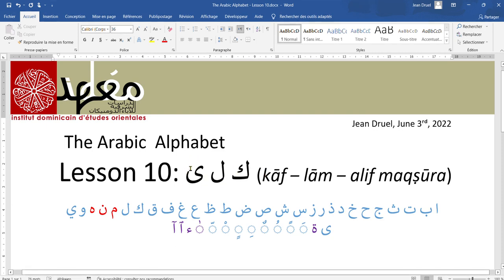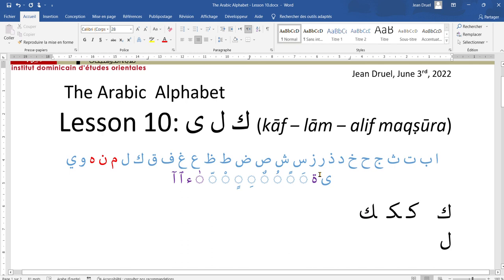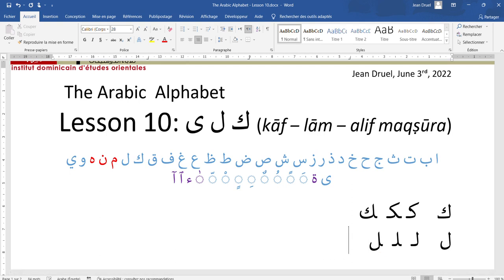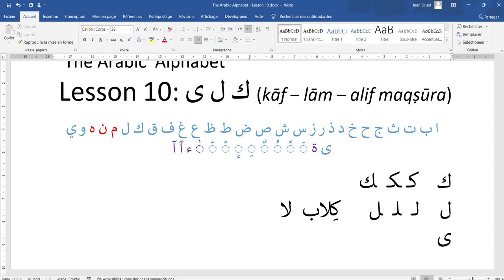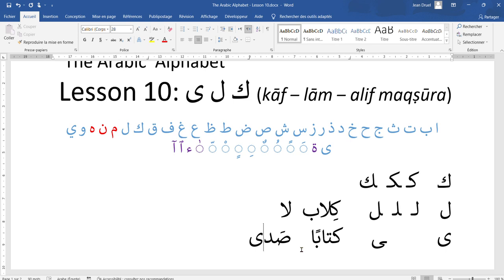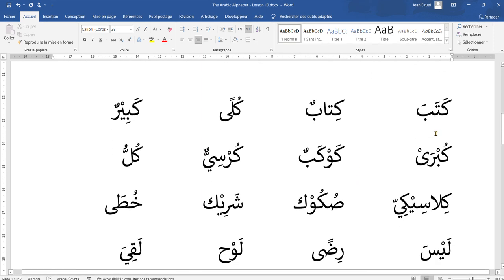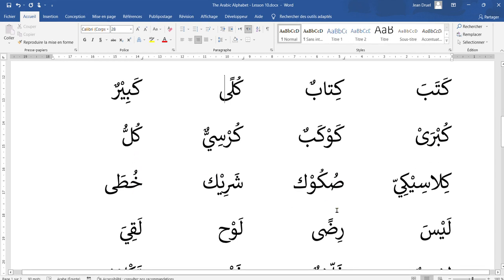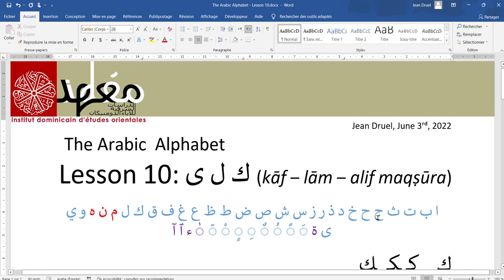The Arabic Alphabet - Lesson 10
In this lesson, you will learn how to read: kāf, lām and alif maqṣūra.